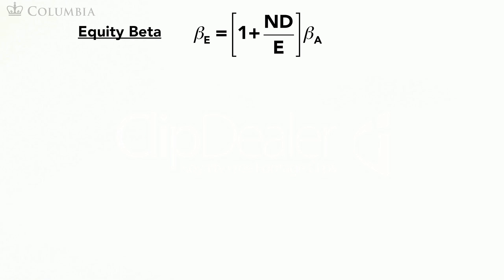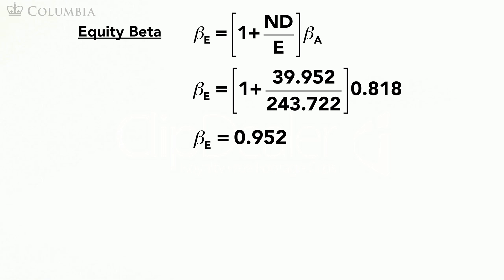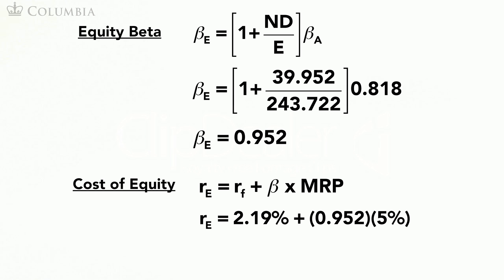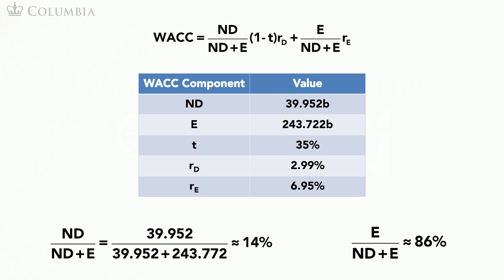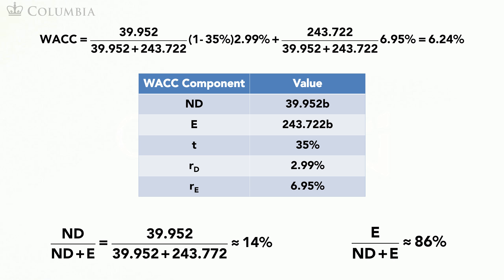MOOC CORPFIN3x | COURSE 3 | 3.13 Levering Up the Asset Beta